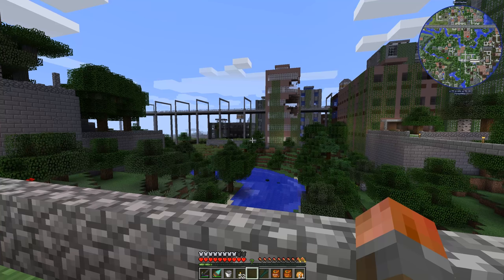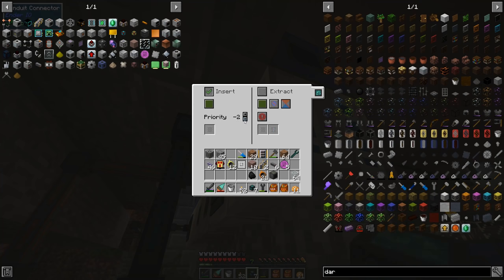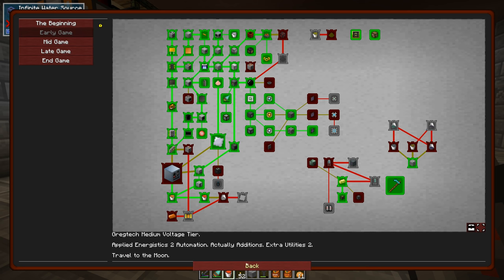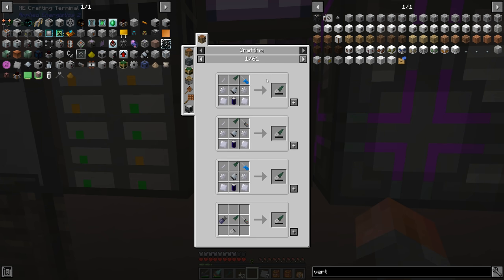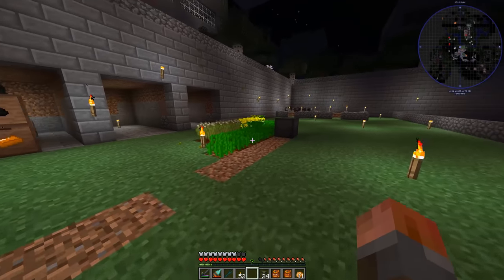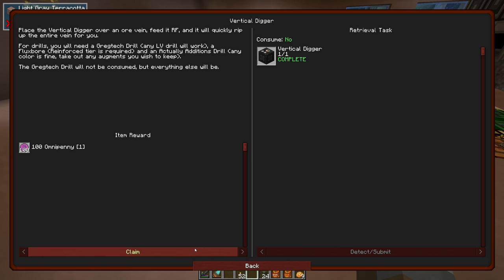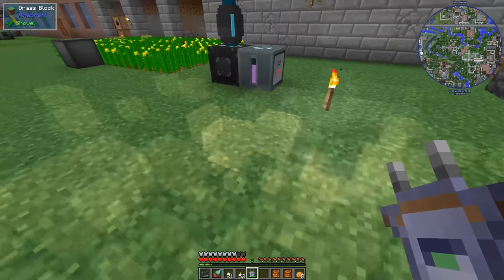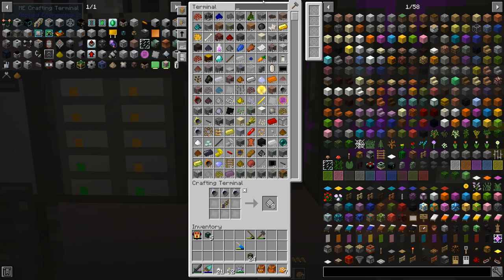Omnifactory E27 - Automatic Mining and Farming!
Time to make our mining automatic with the help of the Vertical Digger, and craft up the Farmer block from Actually Additions for automatic canola!